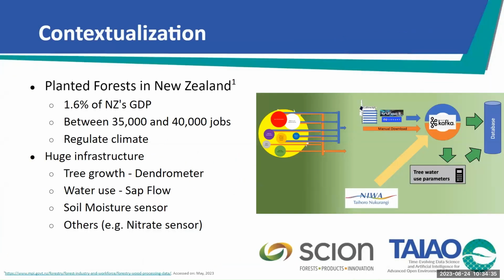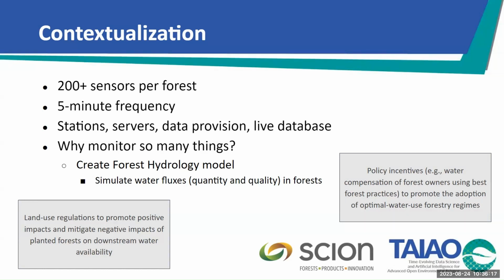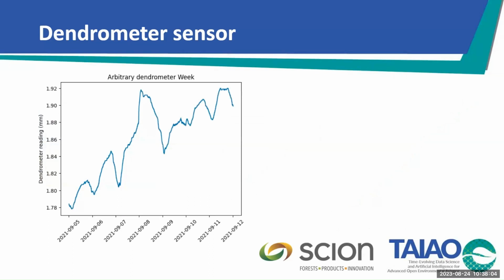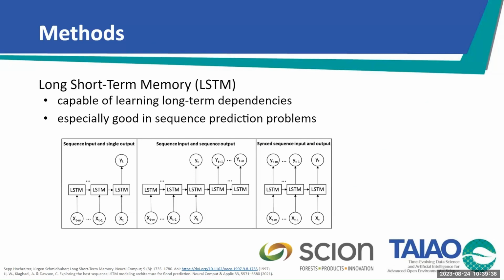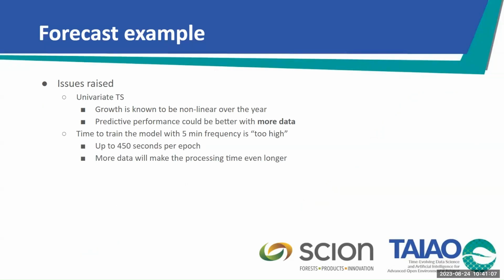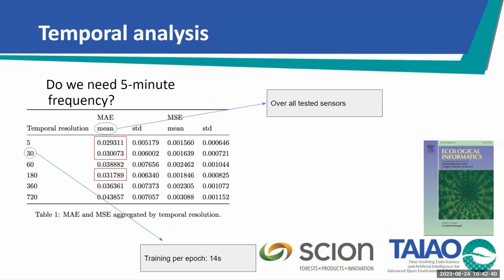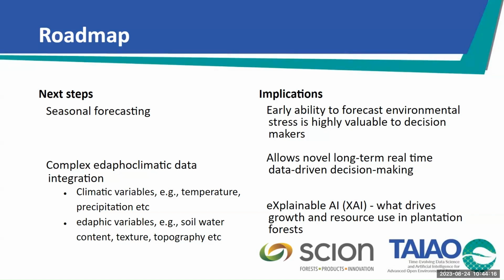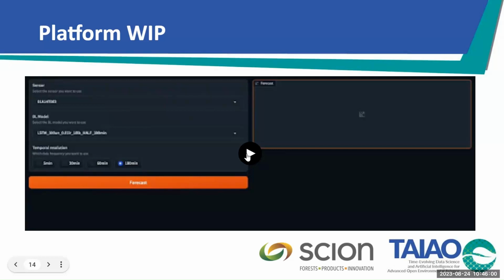Forecasting Plantation Forests Growth: Current State and Future Directions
In plantation forests, where returns take more than a decade to materialize, proactive planning is crucial. Current technologies can often provide real-time spatio-temporal data, which require appropriate methods to successfully extract knowledge and use these large and complex databases.

In this talk, Guilherme Cassales (Postdoctoral Research Fellow, AI Institute, University of Waikato) discussed the utilization of Machine Learning (ML) tools to optimize resource allocation with forestry hydrology data and the exciting opportunities for future research, particularly related to the analysis of intricate edaphoclimatic data collected throughout the forests.